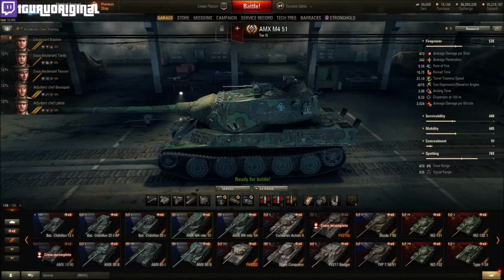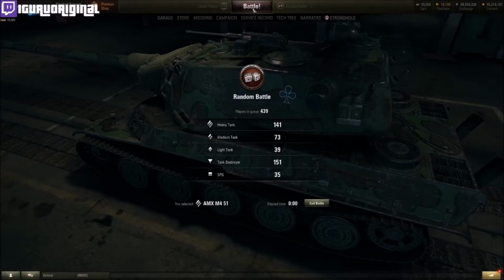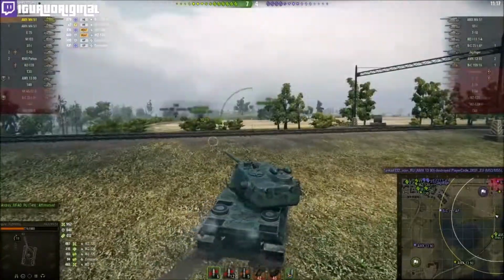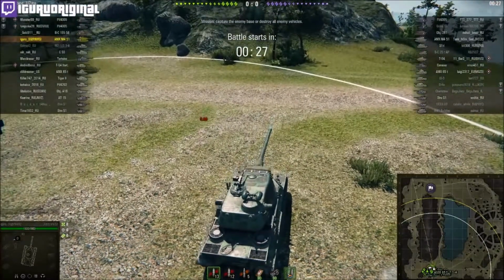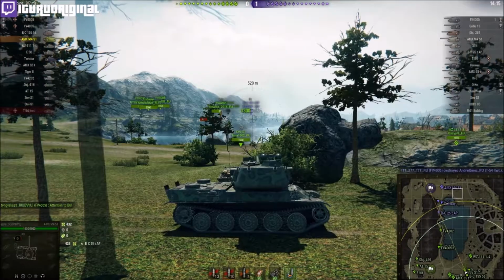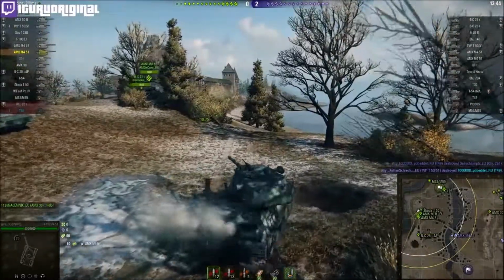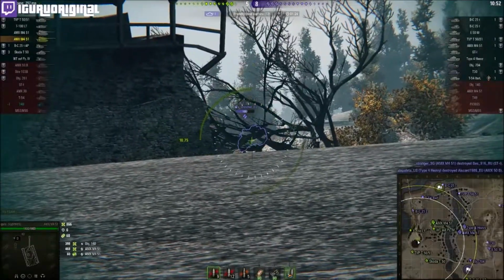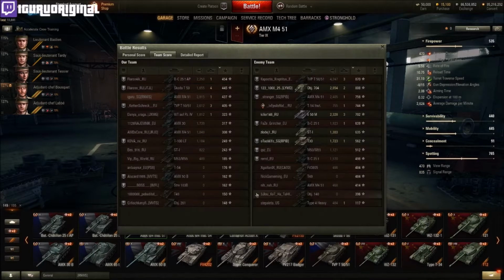World of Tanks | 9.21 AMX M4 51 Reaction Video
Blind test in the new Tier 9 French HT.